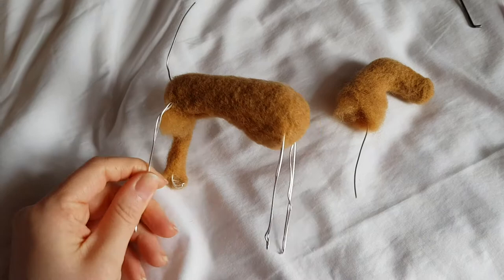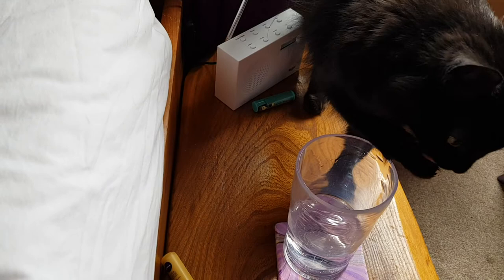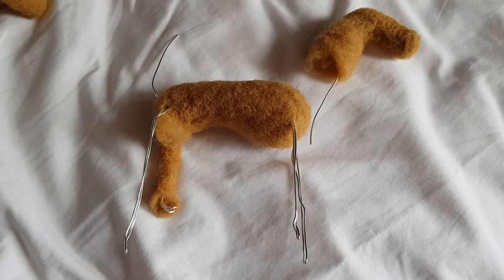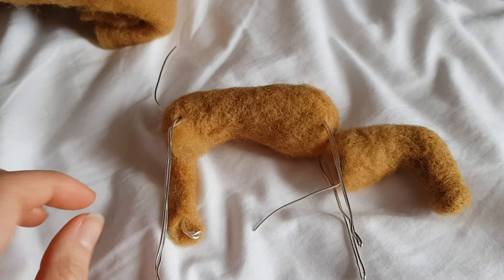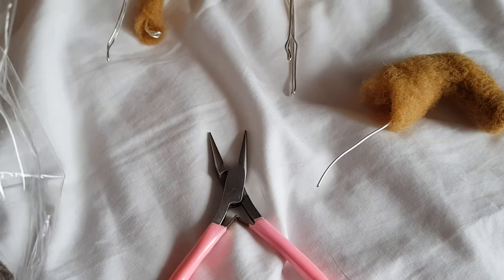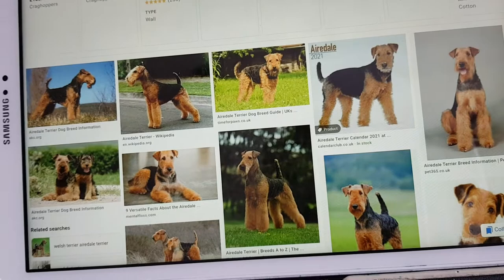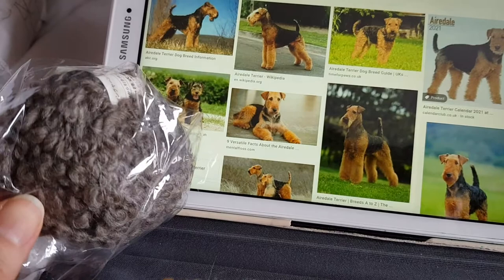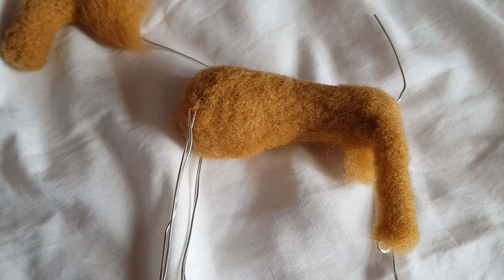Current project: Needlefelting Bertie the Airedale | I have no idea what I'm doing!